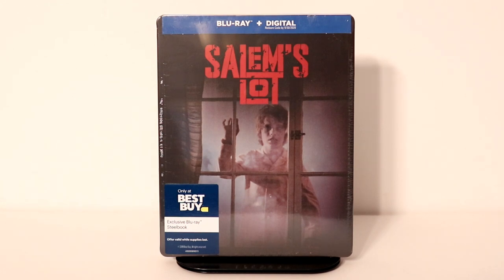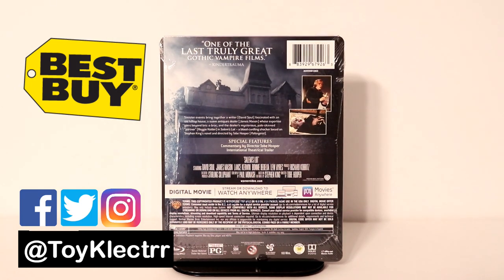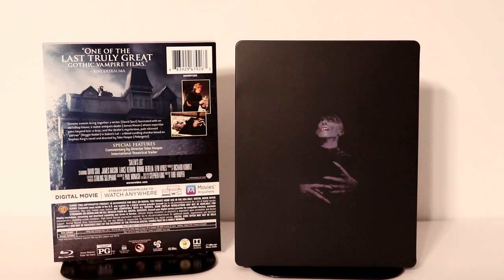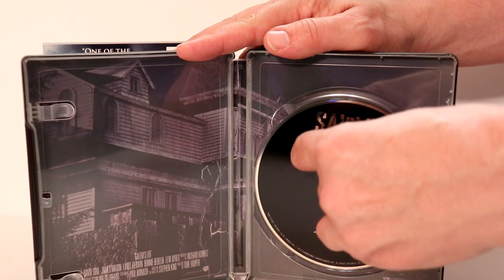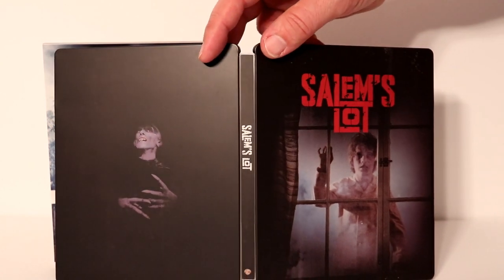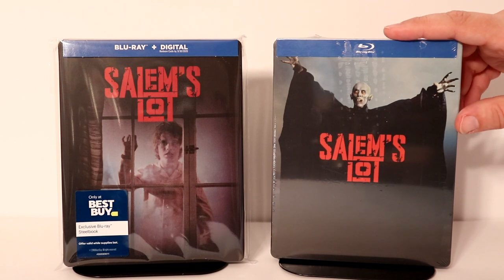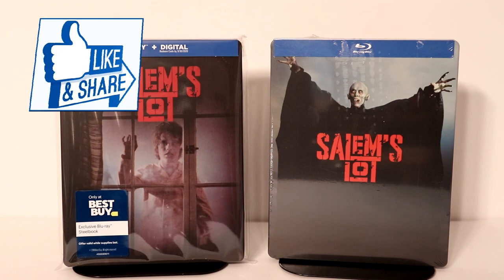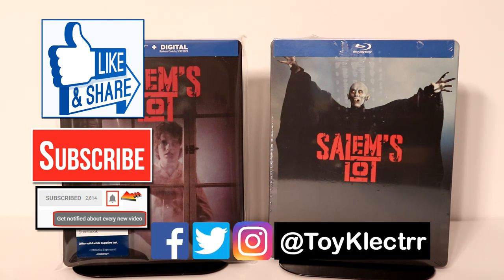Salem's Lot Best Buy Exclusive Blu-ray SteelBook Unboxing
Check out my unboxing of the Best Buy Exclusive Blu-ray Steelbook for Salem's Lot!

Purchase the Blu-ray

These are the bags I use to protect my Steelbooks and Slipcovers: